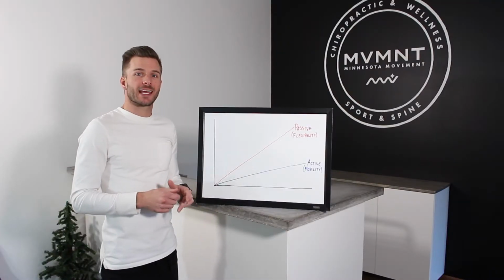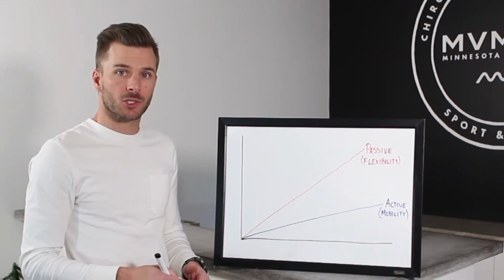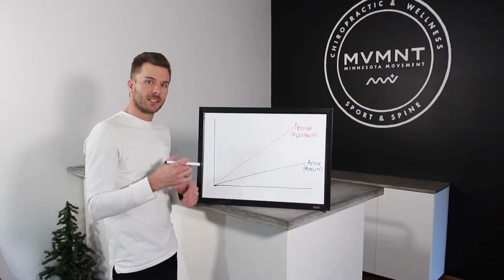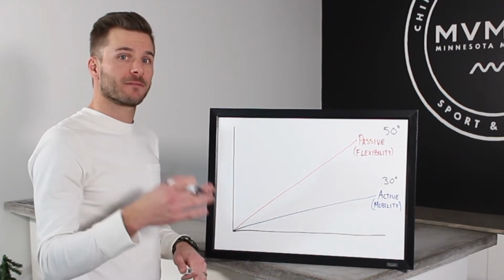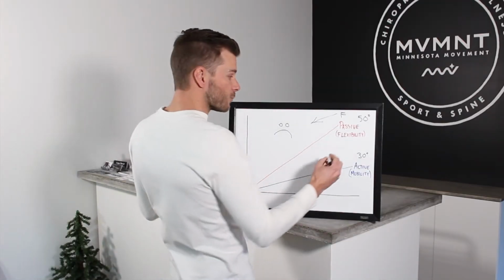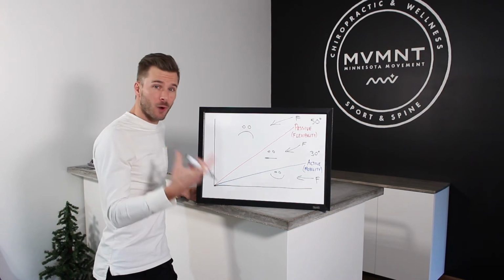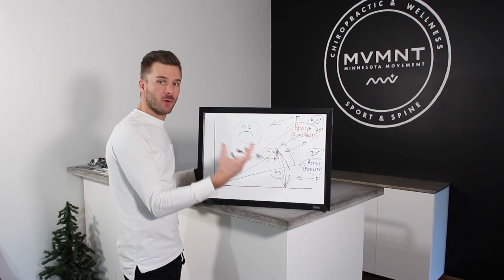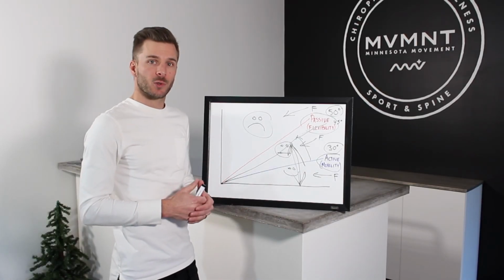Flexibility vs. Mobility - What's the Difference? Your Athleticism Depends on it.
Motor Control. That’s the difference.

I draw this diagram to folks all the time when trying to illustrate why I could care less if they can touch their toes or not.

Range of motion is worthless if you can’t own it.